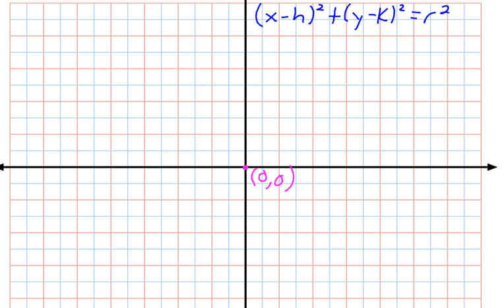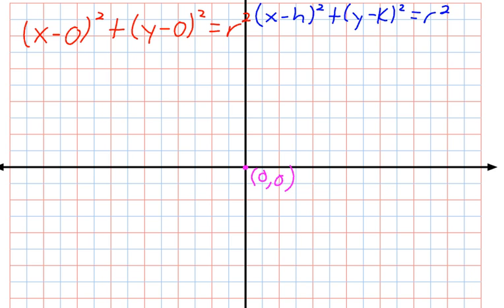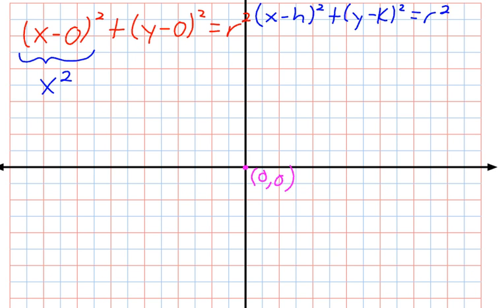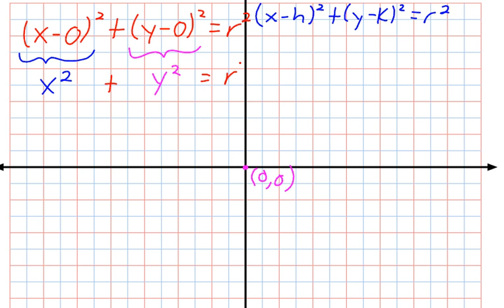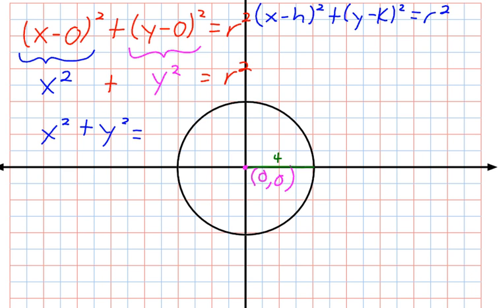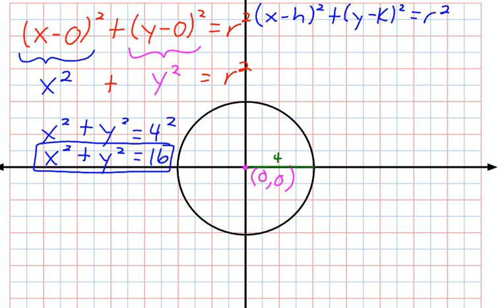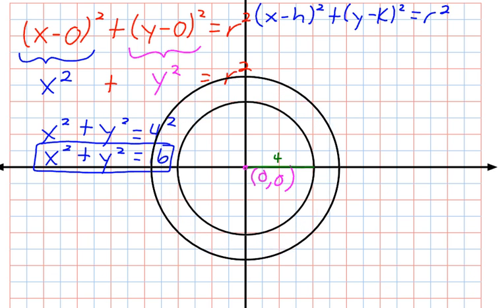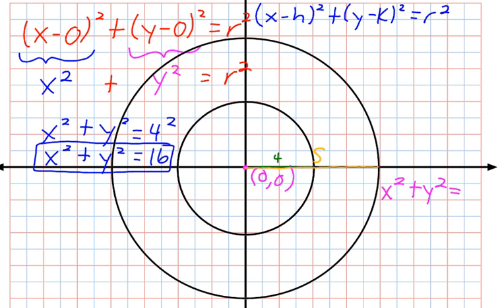A Circle Centered at the origin